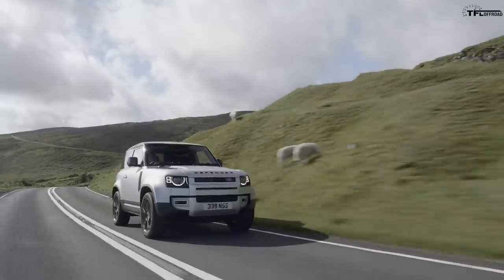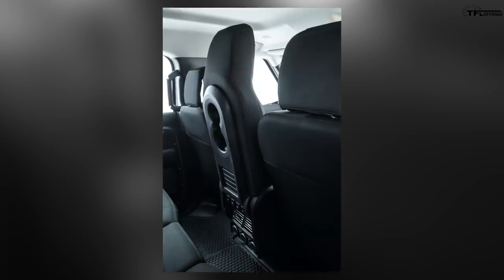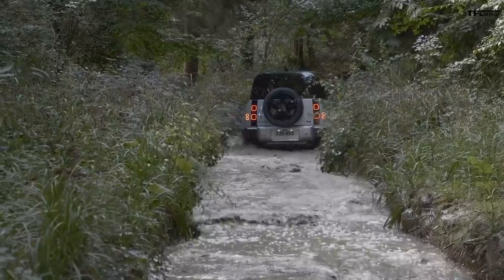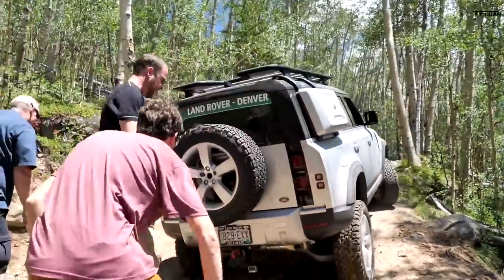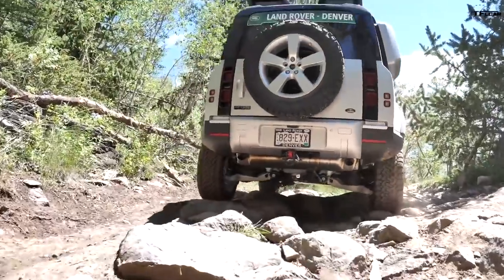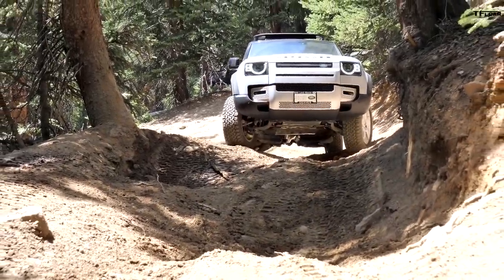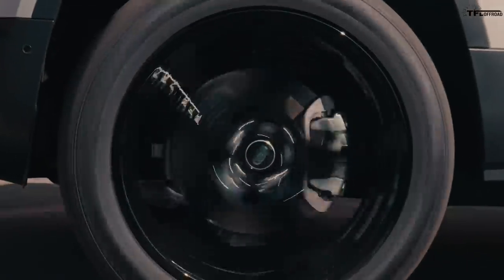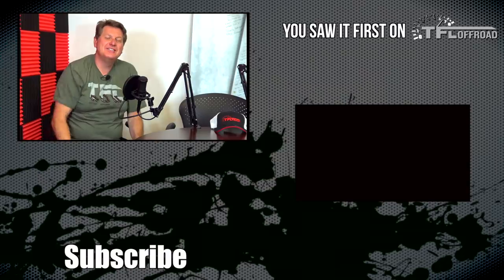The New Land Rover Defender Is Really A Discovery In Disguise - No, You're Wrong!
) In this video, Roman and Nathan engage in a spirited argument about the brand new Land Rover Defender. Is it just a Discovery with a different body, or is there much more going on under the skin?